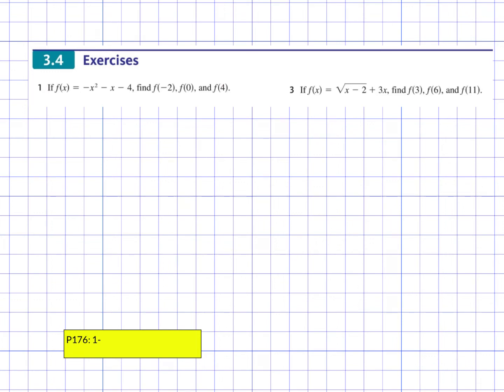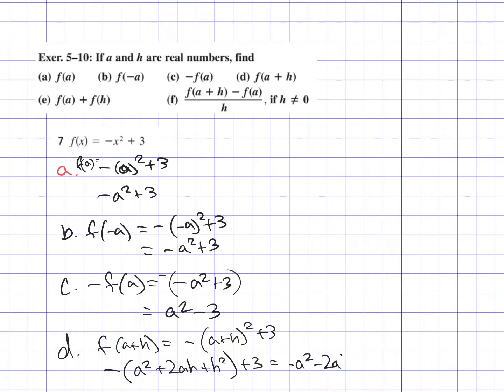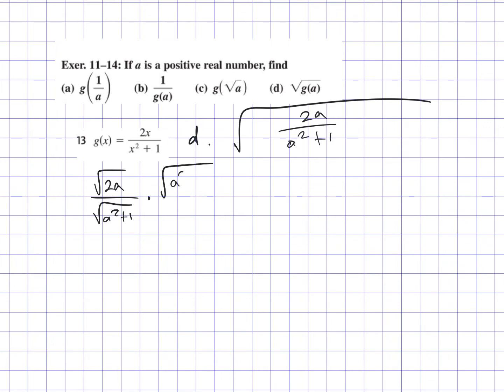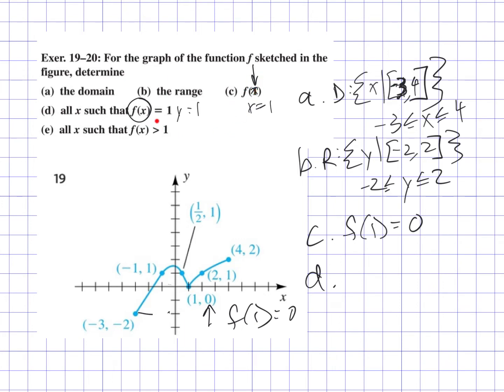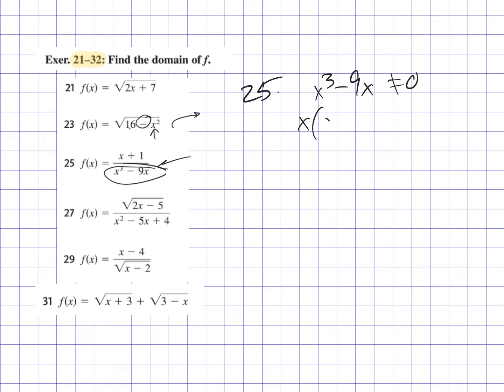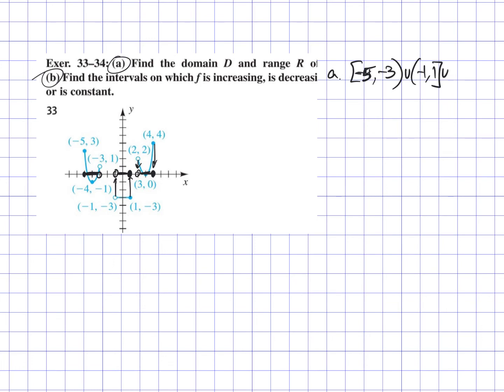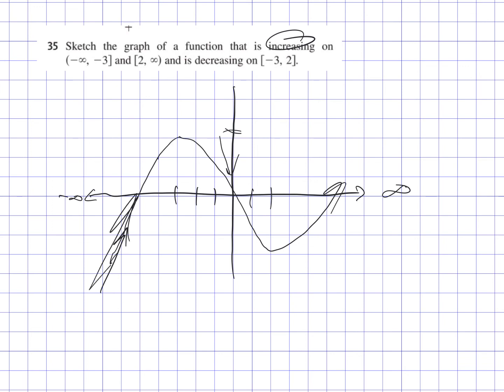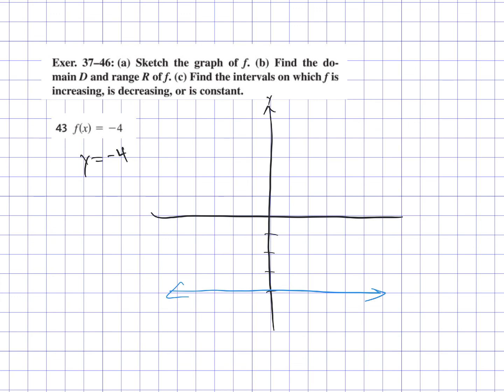3 Precalc 3.4 Homework